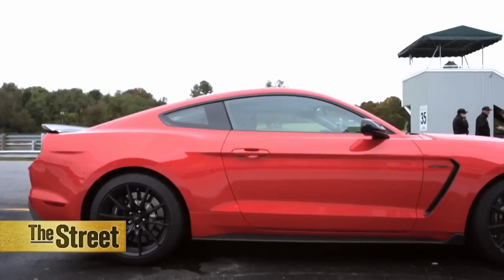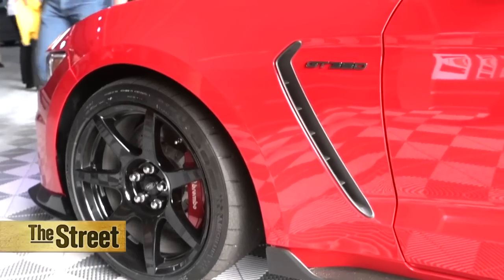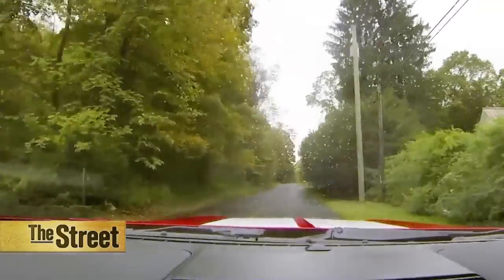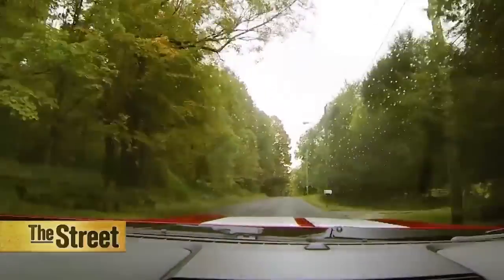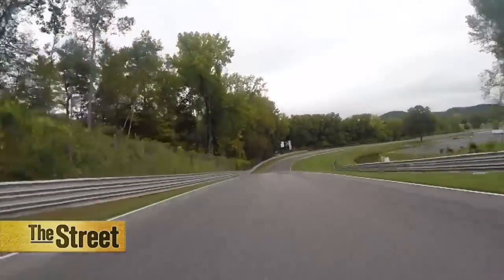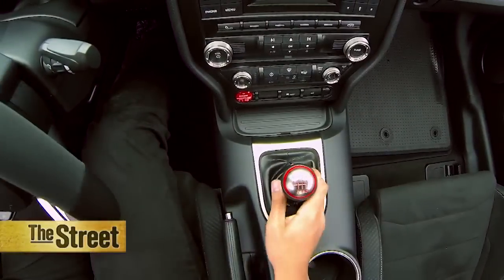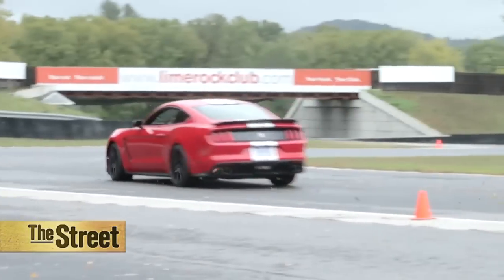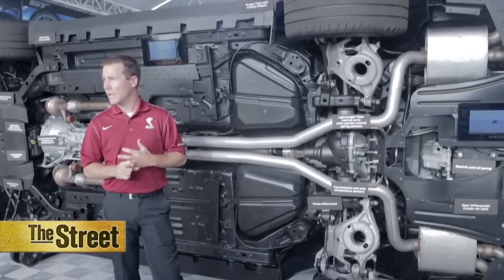Test Track: Ford's GT350 High Performance Mustang Unveiled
Ford revealed its new Mustang, the Shelby GT350 and GT350R, their most track capable and street legal Mustangs yet. The Shelby GT350 and GT350R are tributes to the original GT350 competition model that was built in 1965 and helped secure Ford’s name and brand to the annals of racing history. The new GT350 boasts over 500 horsepower, new race inspired features such as customizable shift indicator lights and the first production model flat-plane crank-shaft. Ford has a history of taking the research and development that has been applied to its track vehicles and bringing it to its fleet of other vehicles. ‘We like to bring in new technologies and then really kind of test them, and prove them out, and then eventually cascade them down to the entire lineup,’ said Henry Ford III, Ford’s Performance Global Marketing Manager. Previous RnD track innovations, such as Ford’s Ecoboost engine, were born out of a need for more efficiency and consumer demand, according to Henry Ford III, ‘efficiency is clearly on the mind of our customers.’ The Shelby GT350 and GT350R have a limited production run for 2015, with only 100 GT350s and 37 GT350Rs, all of the 2015 GT350 an GT350Rs have sold out.